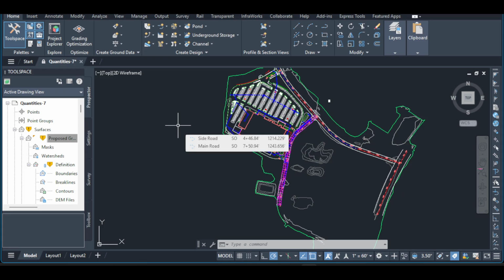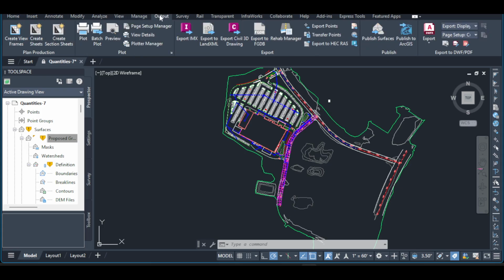How to Convert Dwg to Kml in Civil 3D 2026 (Complete Guide)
Converting a DWG file to KML in Autodesk Civil 3D allows you to view your designs in Google Earth and share project data with GIS platforms. In this tutorial, you’ll learn how to convert DWG to KML in Civil 3D step by step using built-in export tools and correct coordinate system settings.

This video explains how to assign a coordinate system, prepare objects for export, and generate a KML file that displays correctly in Google Earth. You’ll also learn how to avoid common problems such as incorrect location, scale issues, or missing objects after export.